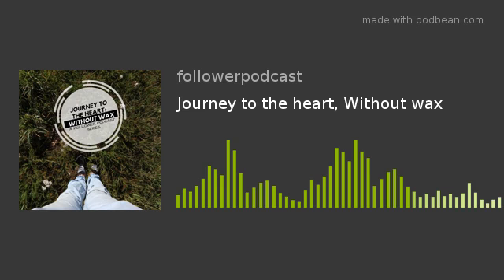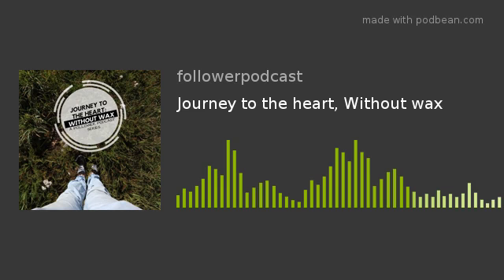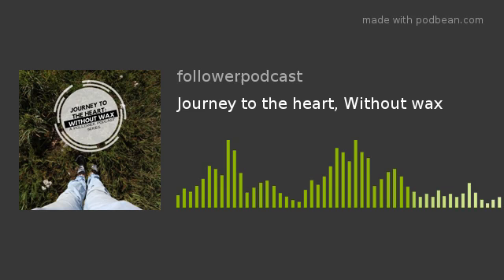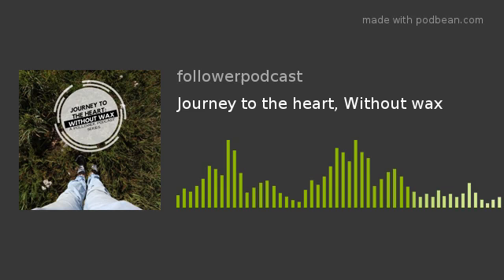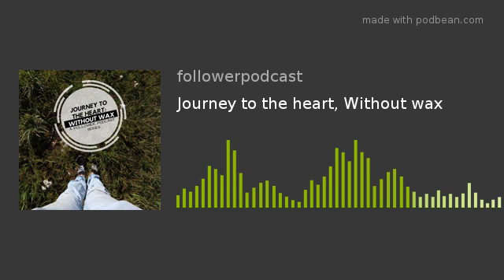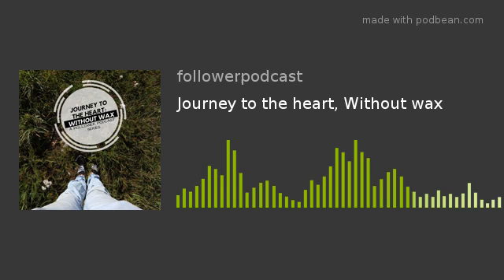Journey to the heart, Without wax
In this episode we look at the importance of sincerity in our view of God if we are hoping to withstand the weight of his truth. In particular, we look at the gift of doubt, the difference between knowledge and knowing and the importance of right beginnings.